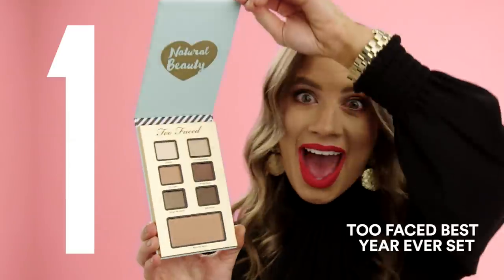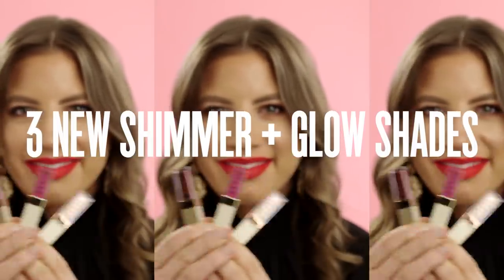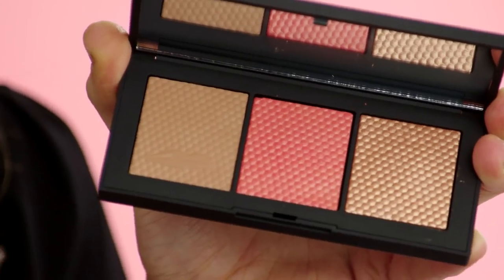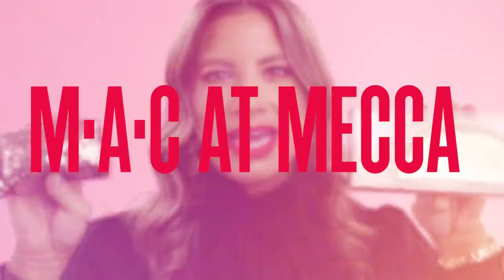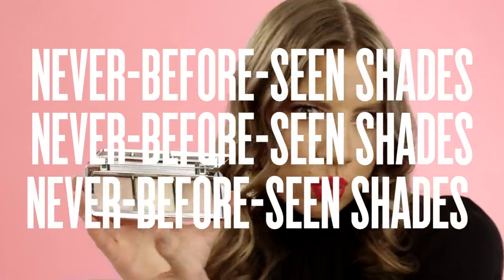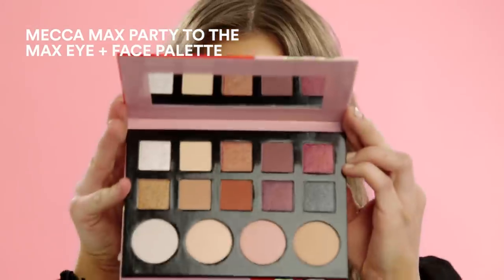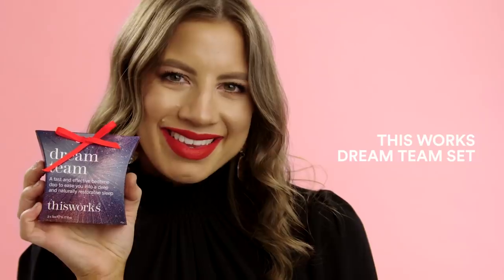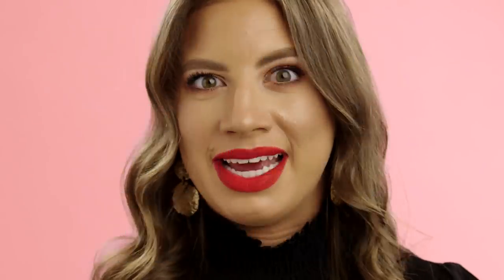Holiday Limited Edition Beauty | MECCABeautyJunkie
Mimi from MECCA HQ is giving us a sneak peek at some of her most-coveted items for Holiday 2017, before they officially launch in-store and online on 9 November. Start compiling your wishlists now, so you don’t miss out!

First up is Too Faced with their Best Year Ever Set- think three eyeshadow palettes and a mini Better Than Sex Mascara. Amazing!

Stila has some incredible limited-edition makeup sets this year too. Be sure to get your hands on the Glitter and Shimmer Liquid Eyeshadow Set. With 6 liquid glitter shadows, there's one for every occasion!

Gift Sexy to everyone with Glamglow's Volcasmic Set. Full of mini skincare essentials for glowing skin.

NARS has done it again this year with their Man Ray collection. Mimi's fave is the Love Game Eyeshadow Palette- an eyeshadow palette of jewel tones.

Up your glow with Dr Dennis Gross' Glow Getter Set.

We're so excited to have MAC at MECCA and we're obsessed with all of their Holiday Limited Edition Sets- be sure to get your hands on them.

Hourglass limited-edition offering is at the top of Mimi's wishlist, especially the new Ambient Lighting Edit Volume 3 and the Metallic Strobe Lighting Palette. Never-before metallic shades that will take your glow to the next level.

Mecca Max has taken Holiday season to the MAX with the Mega Eye Palette & Party To The Max Eye and Face Palette. Full of every eyeshadow colour you will ever need, this is a beauty junkie must-have.

One of our favourite skin care gift sets is from Eve Lom. Gift your mum, sister or yourself!

Gifting a KK? Or need something extra to fill your Christmas stockings? Check out the Tocca Charming Duo, Lipstick Queen Transformative Trio, Skyn Iceland Cleanser & Moisturiser Mini Duo, This Works Dream Team Set, Winky Lux Mini Lip Pill Kit, REN Moroccan Rose Otto Stocking Filler, Too Faced Better Than Sex Ornament, Mecca Cosmetica Happy Burst & Mecca Max Party Popper.

That's it for now! Launching in-store and online on November 9.